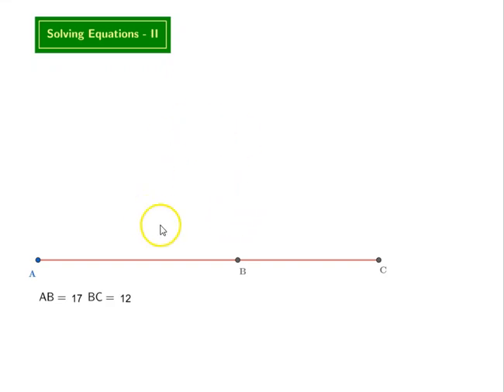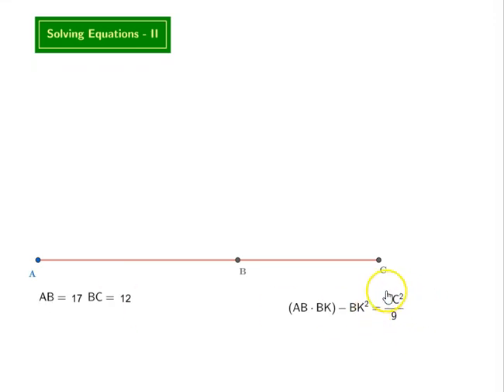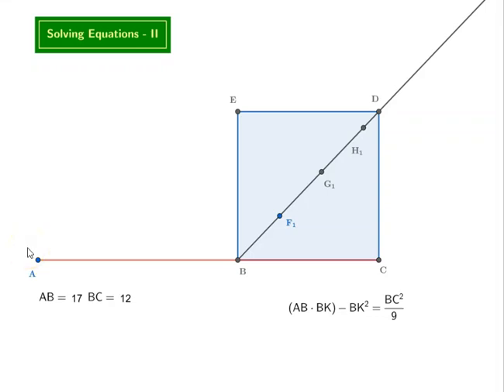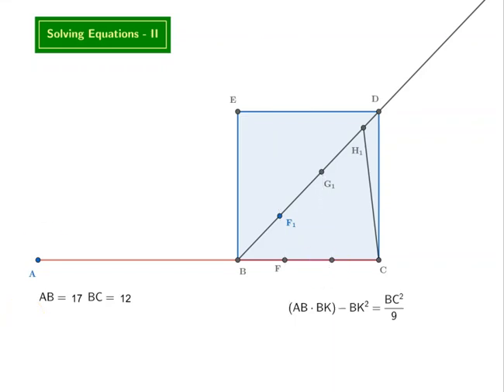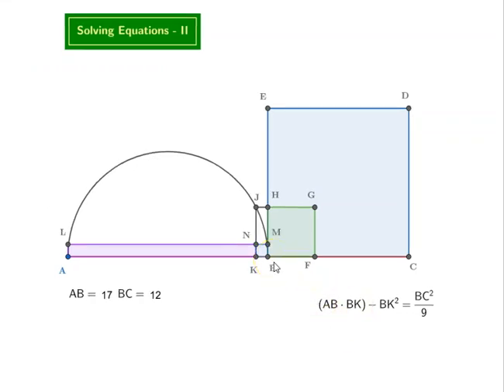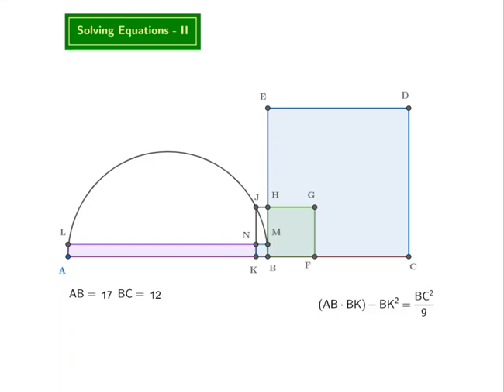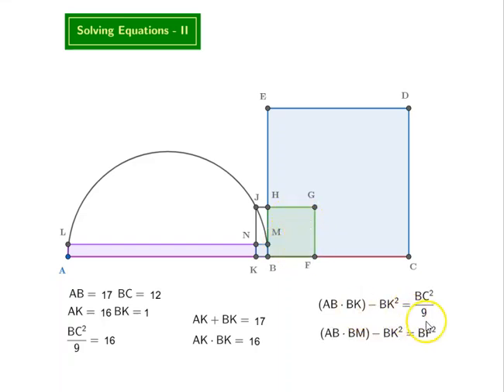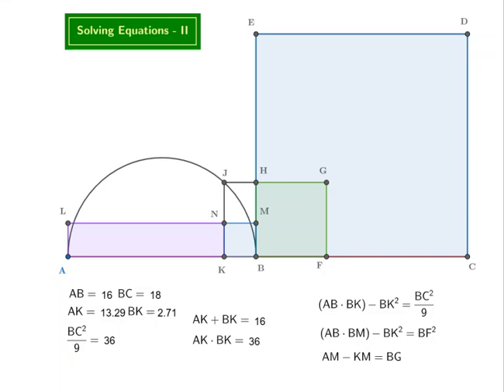Solving Equations - II